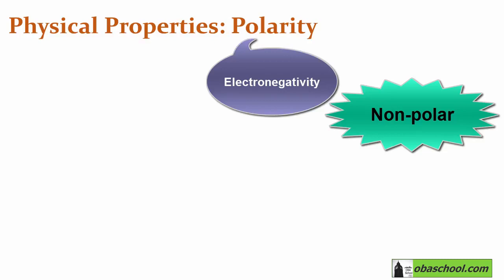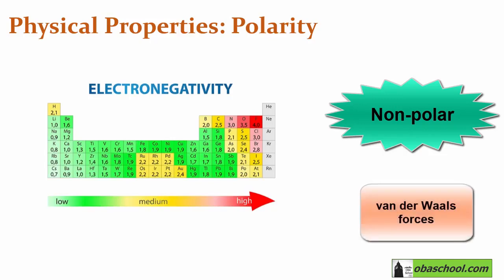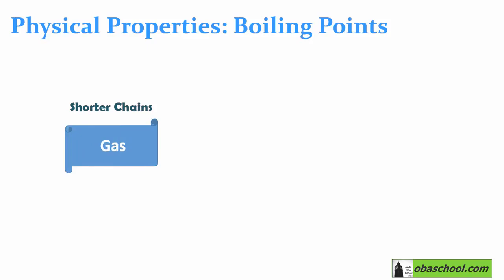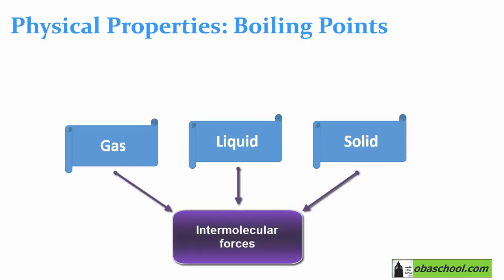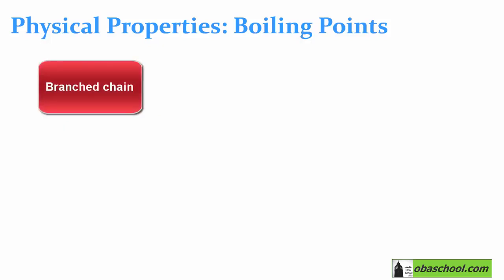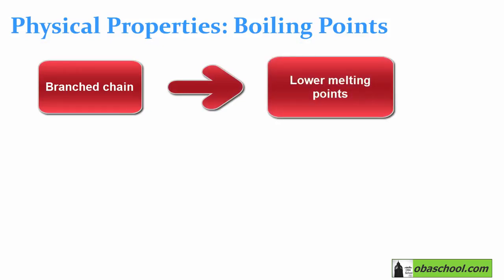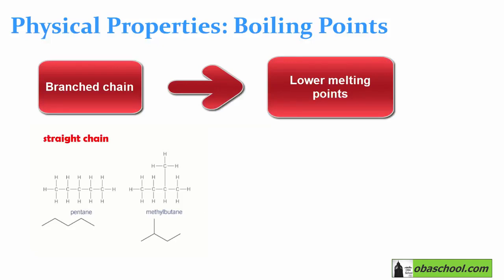Alkanes - 1.07 Alkanes - Alkanes - Part 5